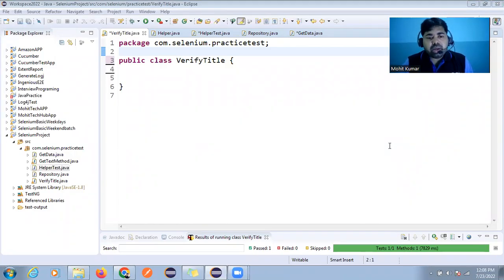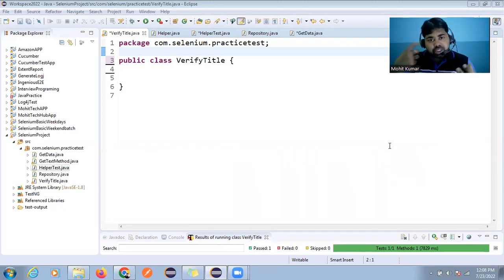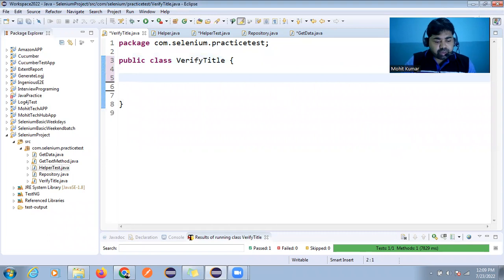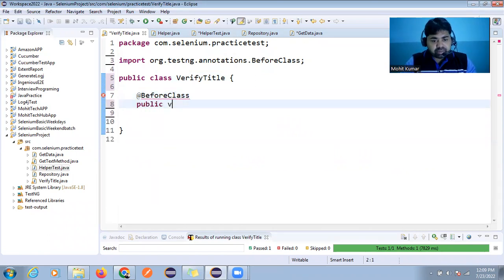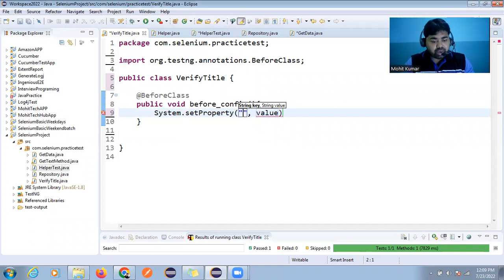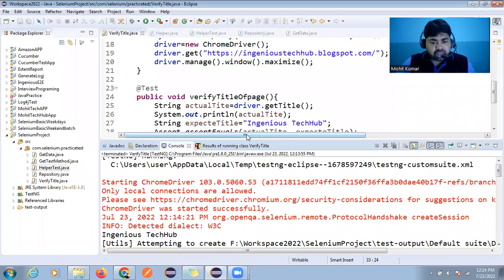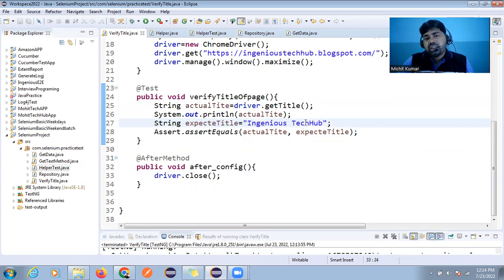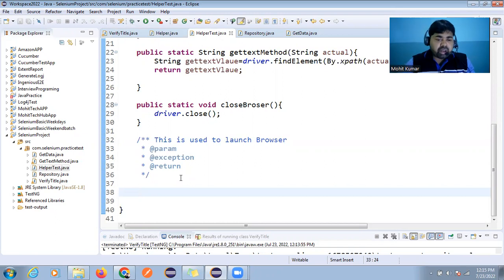Re-Usable method for getTitle() In Selenium and Integrate in Framework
Hi There ,
Core java Beginner to Master  Udmy  Course

RealTime_Interview Questions And Answer for Experiecne